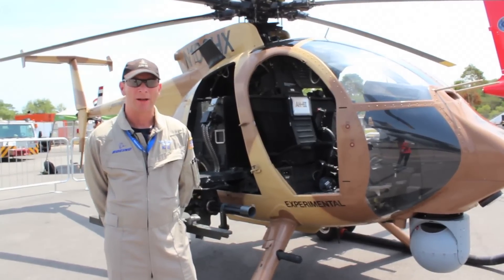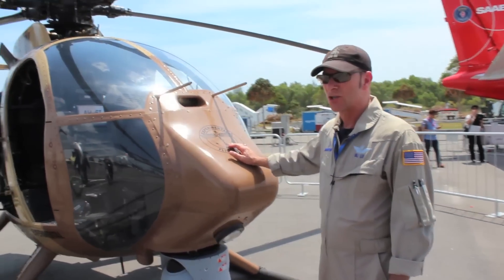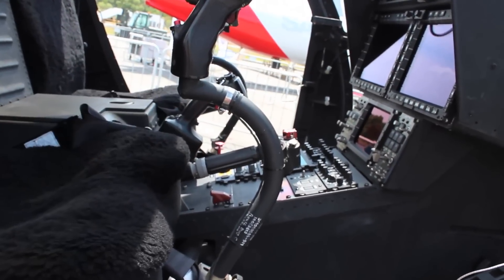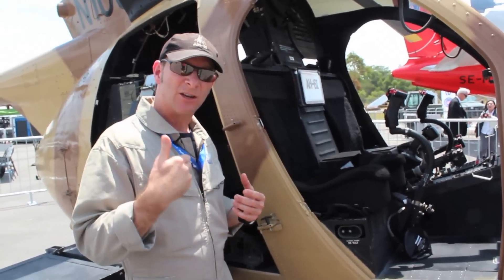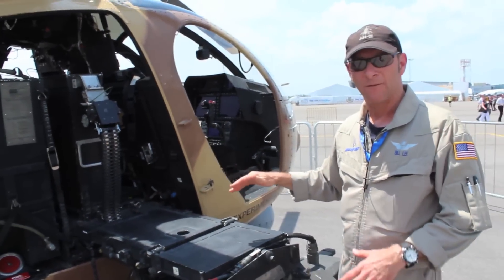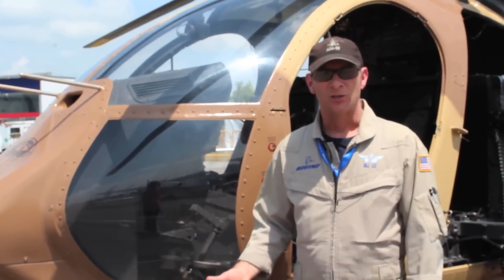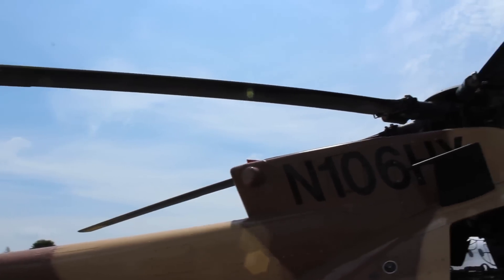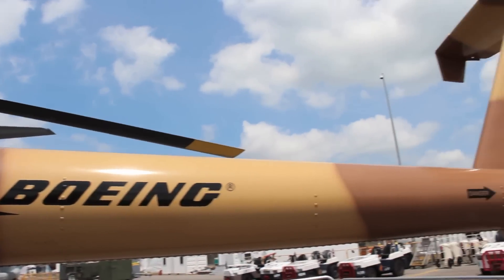StratPost | Boeing's Experimental AH-6i light armed helo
Check out Boeing's AH-6i light armed scout helicopter as Experimental Test Pilot, Bill Lee, takes us around the aircraft at the Singapore Airshow 2014 and tells us how its configuration allows it to fit into missions with the Apache AH-64 attack helicopter.